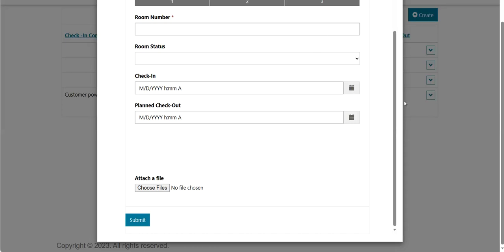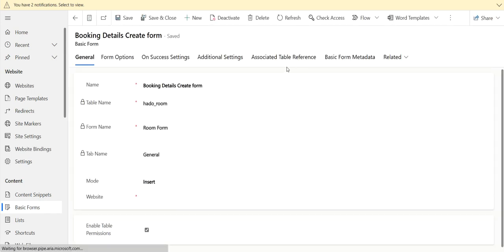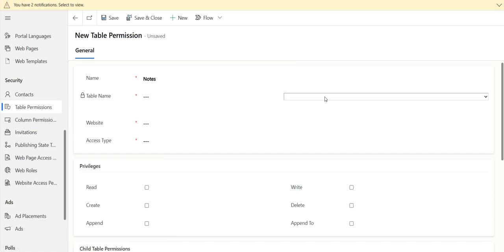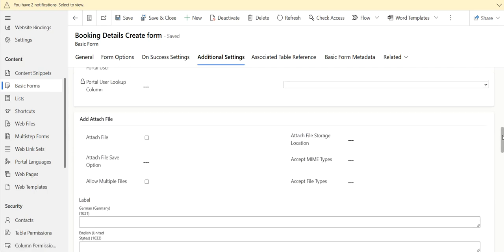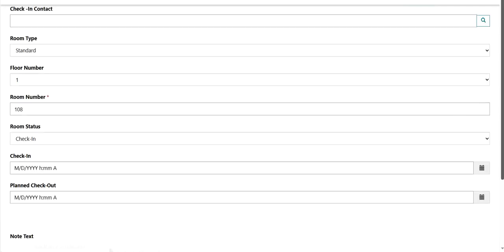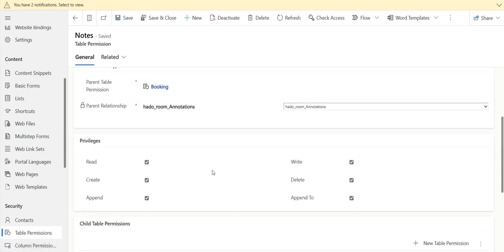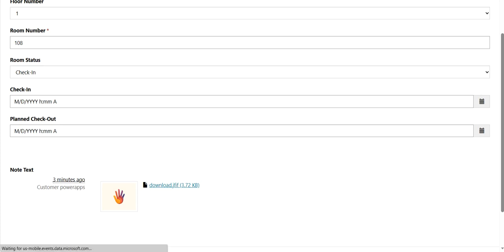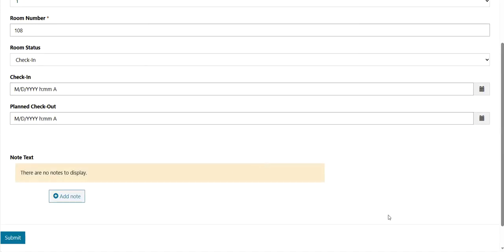Display Timeline Notes with attachments in Power Pages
Display using form metadata.